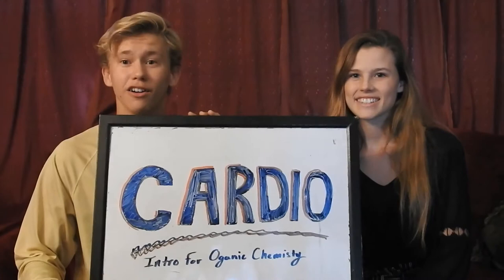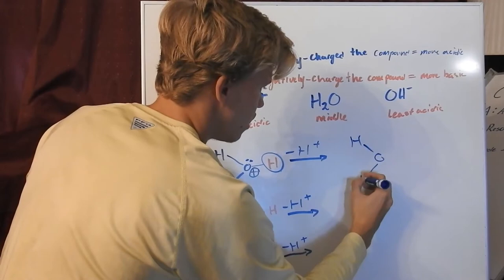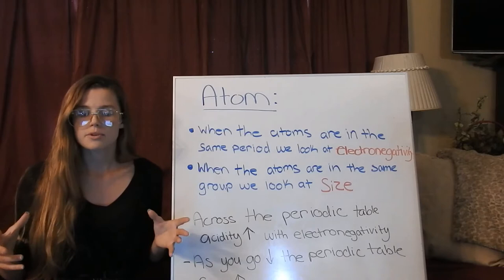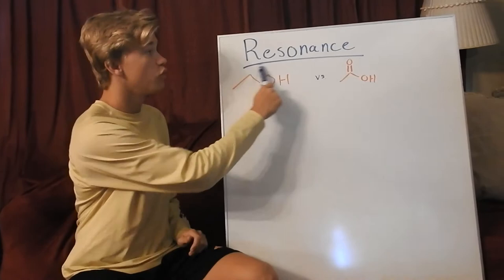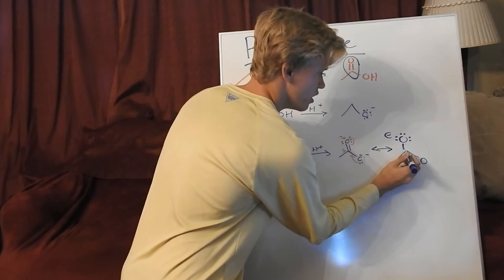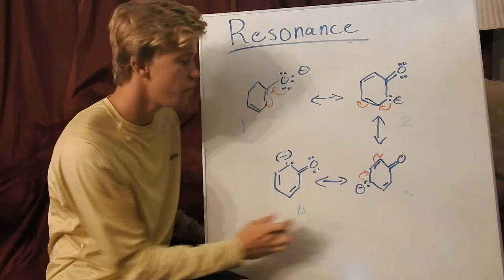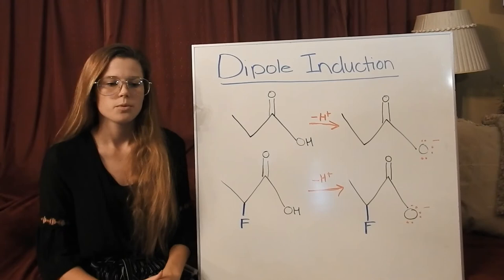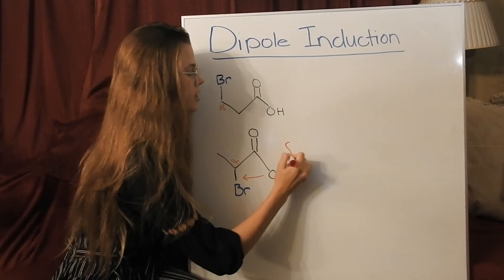CARDIO (CARIO)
Exam 2
Jeremy Rosauer
Amanda Rosauer
Maxwell Collier